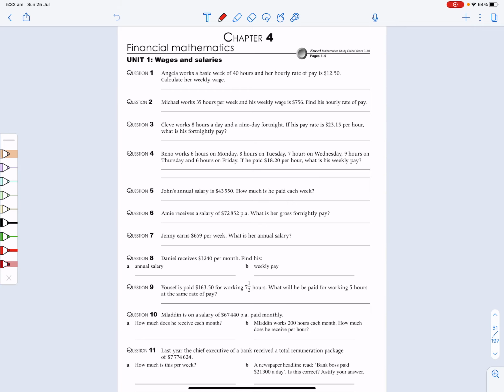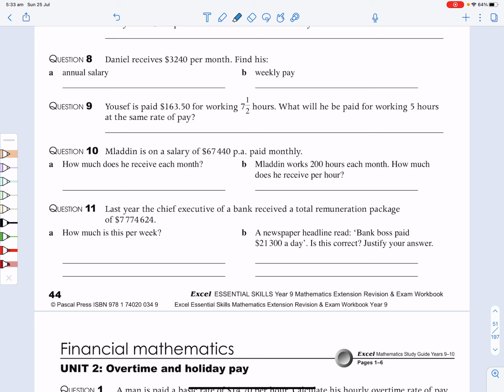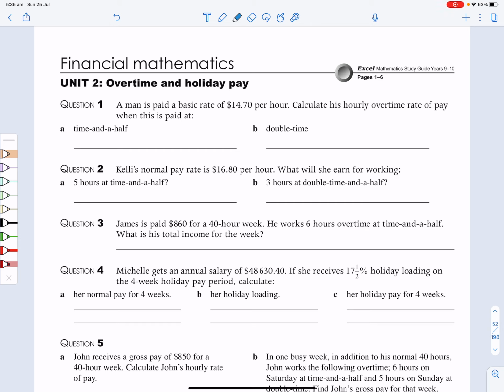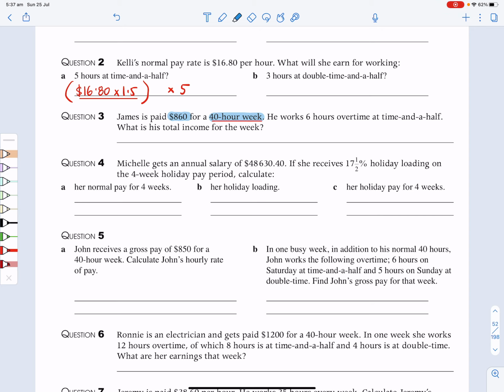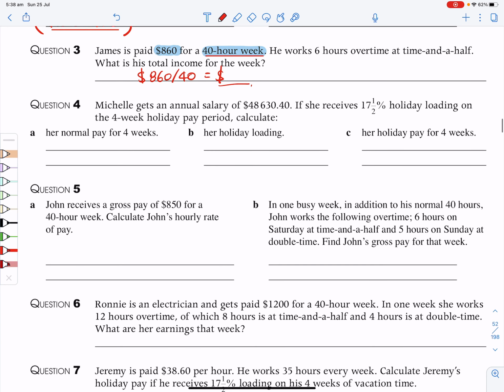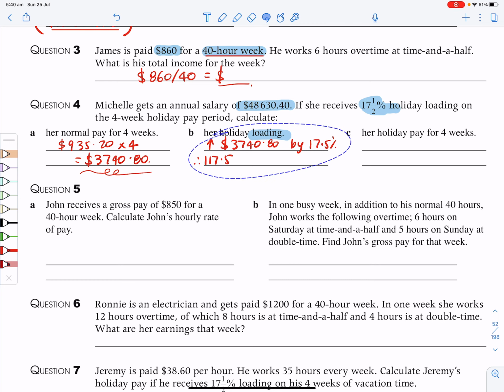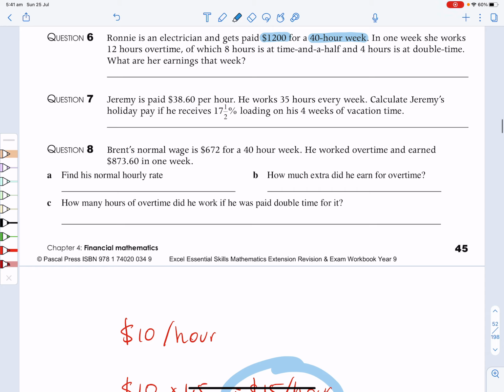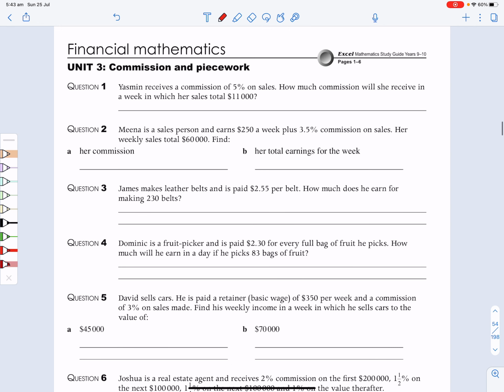Year 9 & 10 Financial Math's - Wages and Salaries